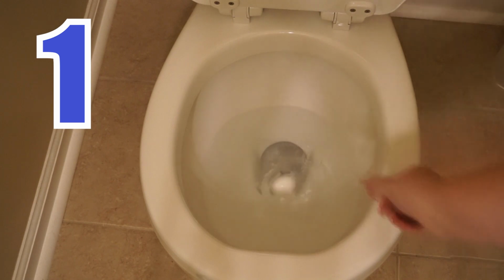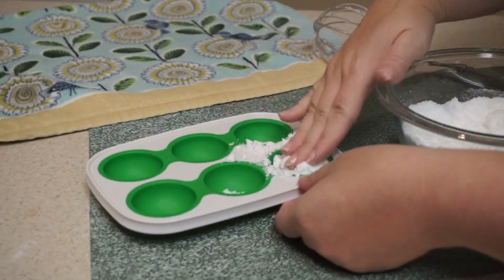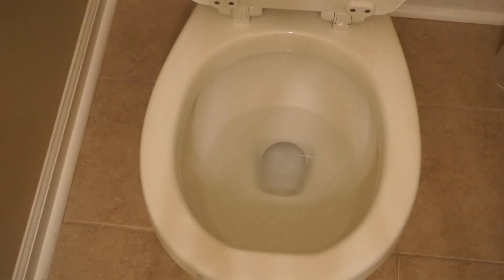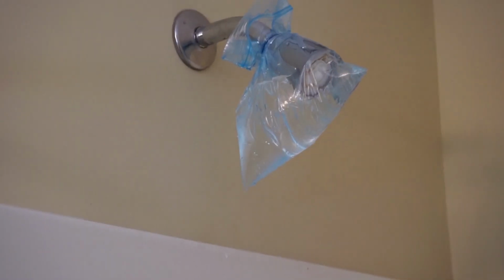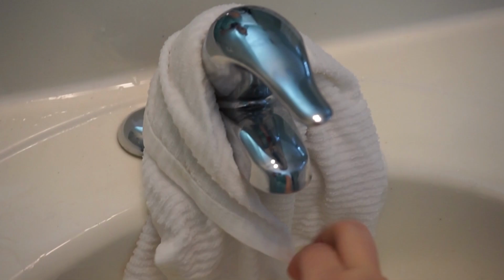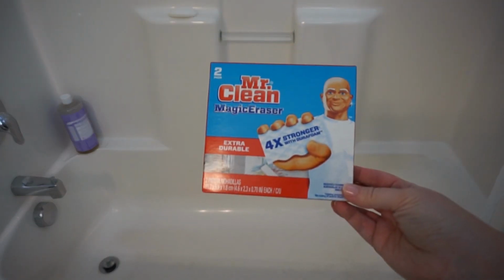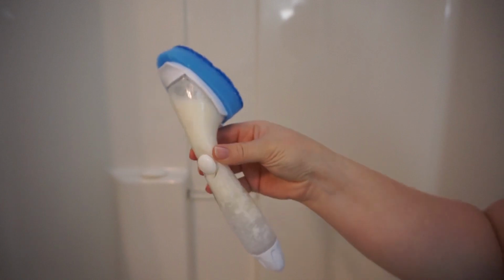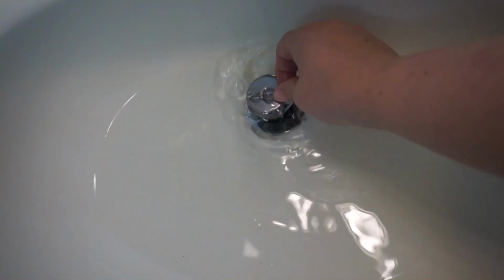7 DIY BATHROOM CLEANING HACKS | HOW TO MAKE CLEANING YOUR BATHROOM EASY | BATHROOM SPEED CLEANING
In this video I show you 7 of my favorite DIY bathroom cleaning hacks that actually work.  Out of all of the bathroom cleaning hacks I have tested out these are the ones that I ACTUALLY use and have found to ACTUALLY work!

Filming Equipment:
Memory Cards